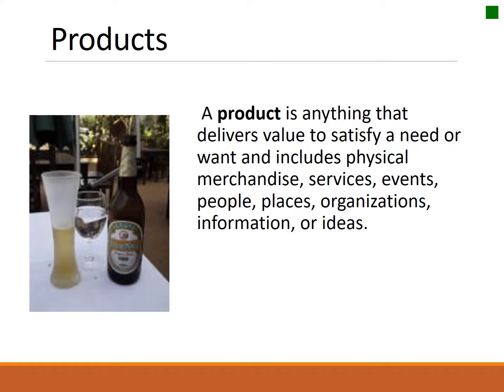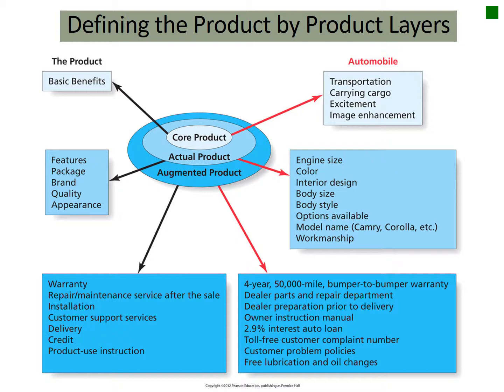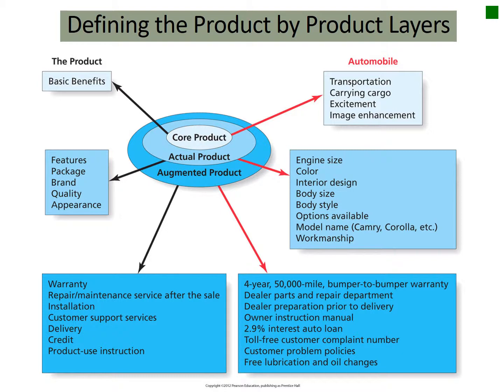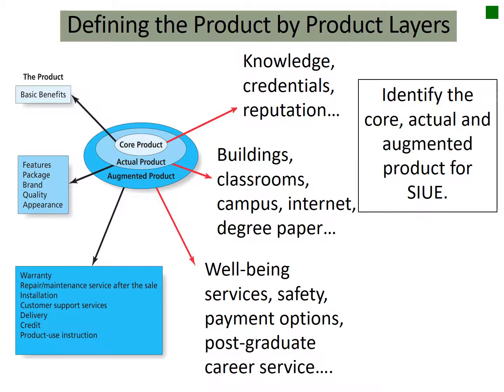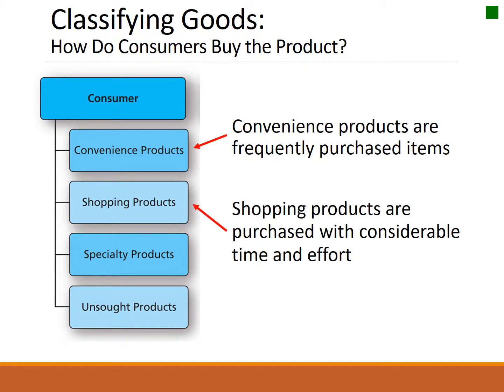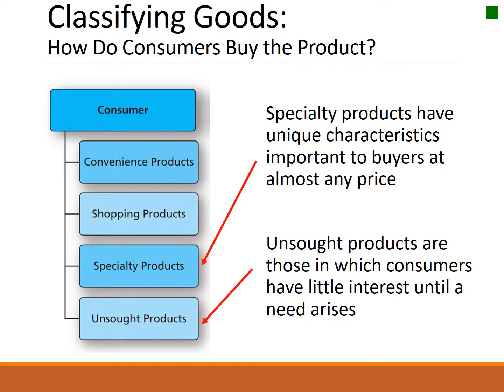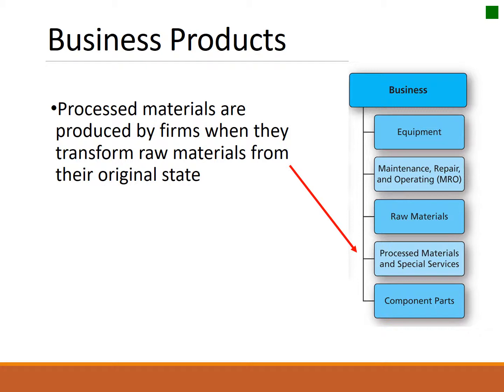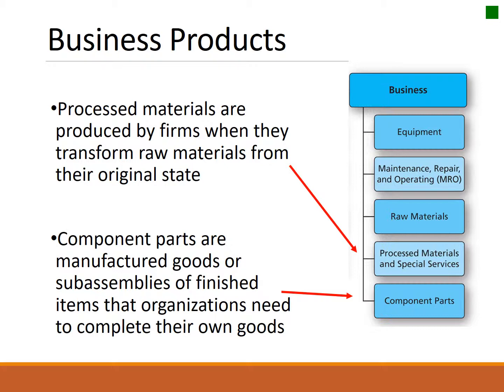8.1 Introduction to Products